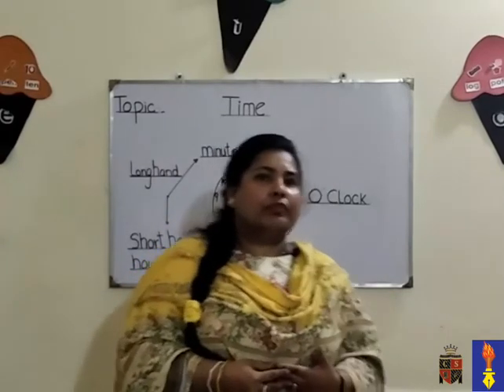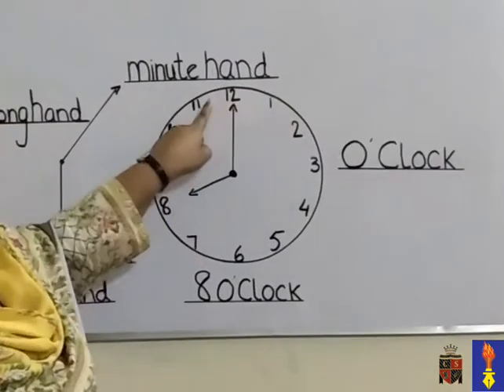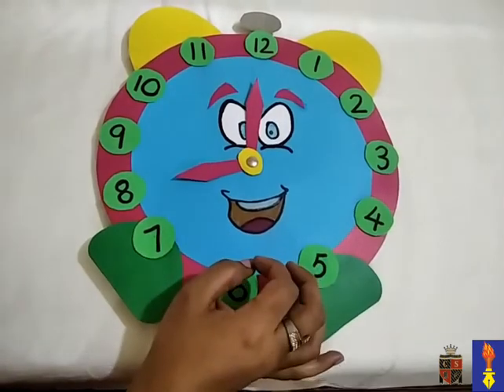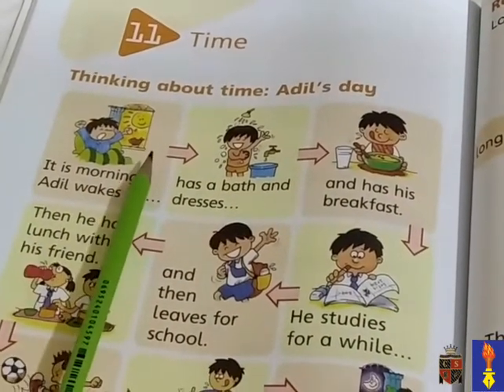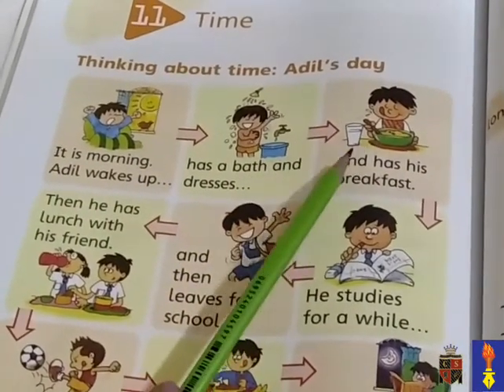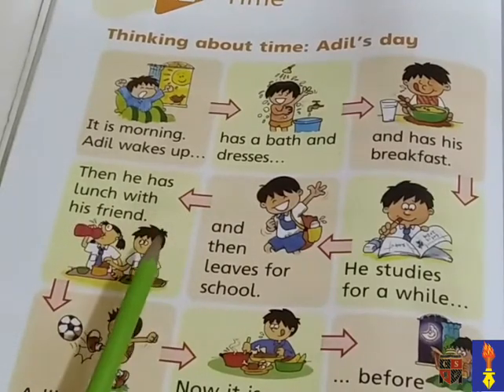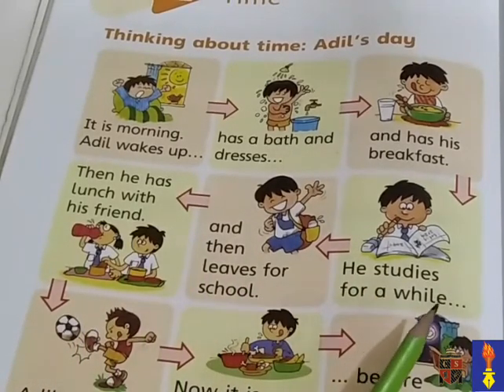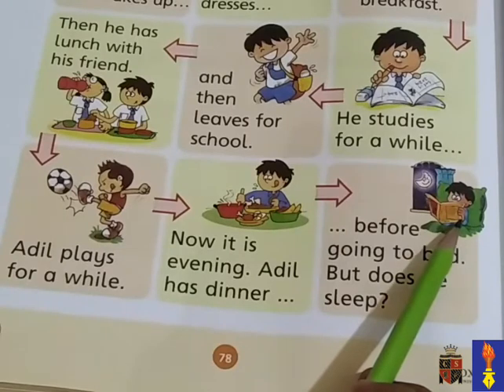Nursery - Maths (Time)